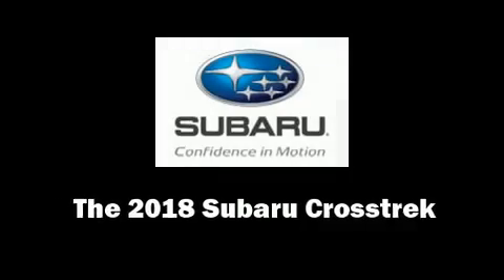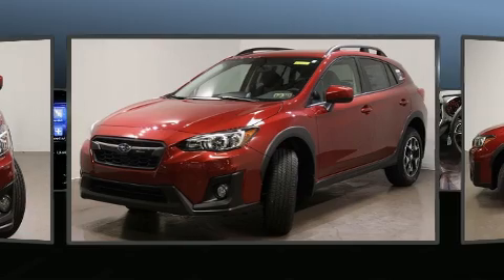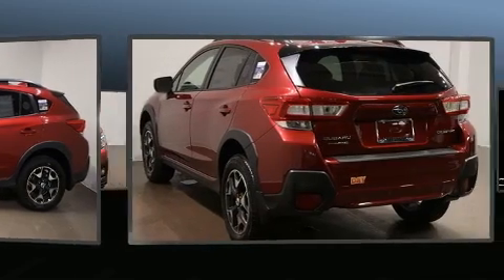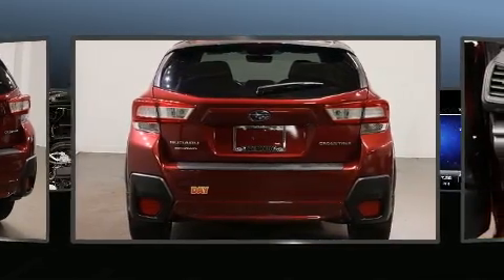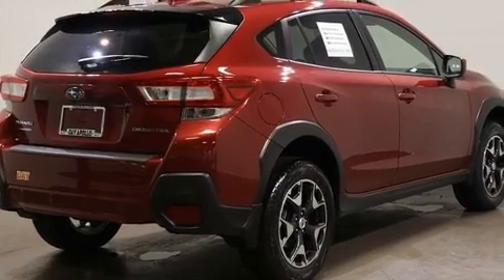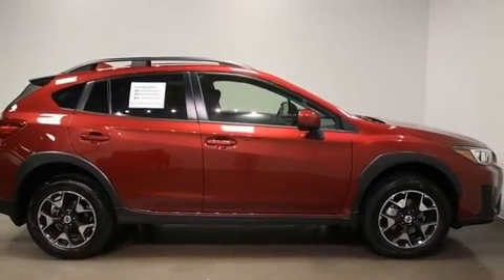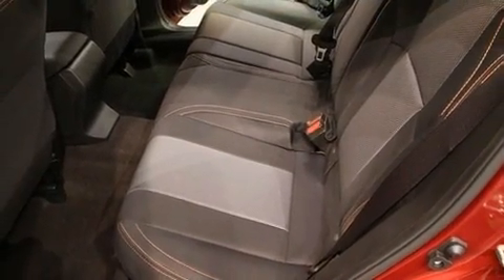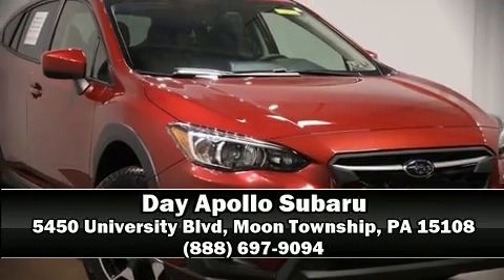2018 Subaru Crosstrek 2.0i Premium w/ Starlink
Come test drive this 2018 Subaru XV Crosstrek. Under the hood you'll find a 4 cylinder engine with more than 150 horsepower, and for added security, dynamic Stability Control supplements the drivetrain. All wheel drive maintains traction at all four corners. Subaru prioritized practicality, efficiency, and style by including: a rear window wiper, an outside temperature display, heated seats, front fog lights, heated door mirrors, cruise control, and remote keyless entry. Subaru ensures the safety and security of its passengers with equipment such as: dual front impact airbags, front side impact airbags, a security system, an emergency communication system, and 4 wheel disc brakes with ABS. Brake assist technology provides extra pressure when applying the brakes. Our sales staff will help you find the vehicle that you've been searching for. We'd be happy to answer any questions that you may have. Stop by our dealership or give us a call for more information.